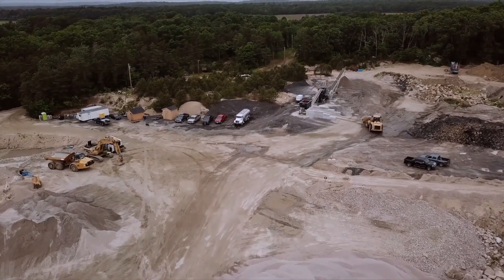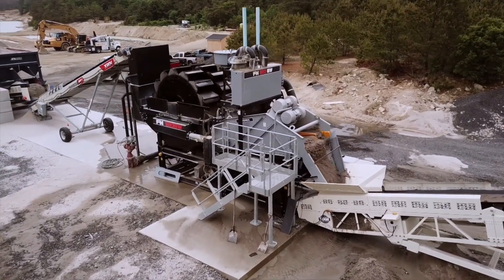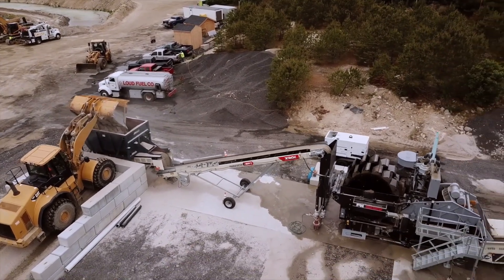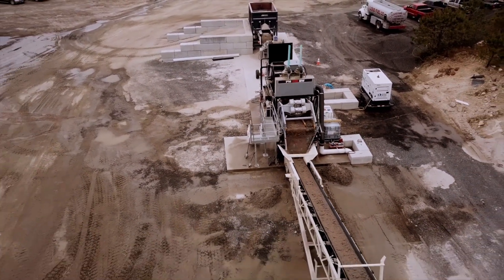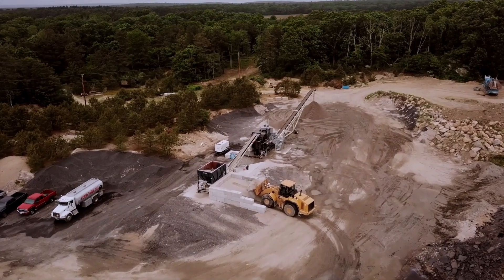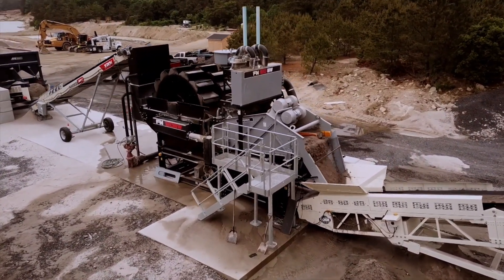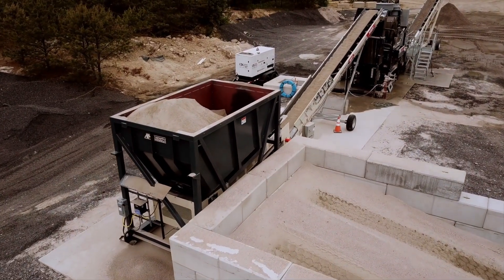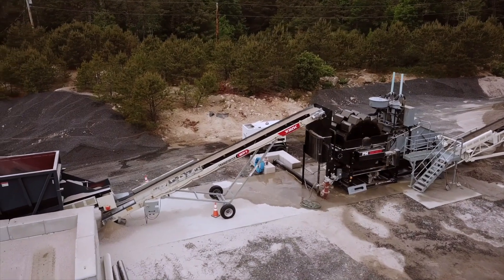FM 120 BW is a classification plant that removes silts, slimes and clays from sand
The Terex® FM120BW bucket wheel is a classification plant that removes silts, slimes and clays from sand to produce up to 2 saleable products. It is capable of working in applications such as concrete, mortar and asphalt sands, quarry dust/crushed fines, lake and beach sands, silica sand, golf course sands, filter bed sands, recycled materials and iron ore.